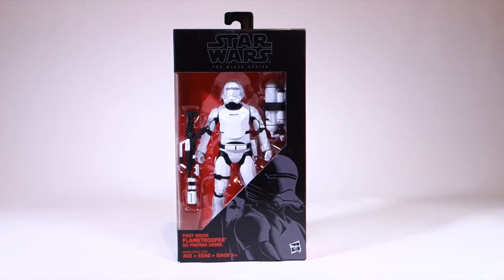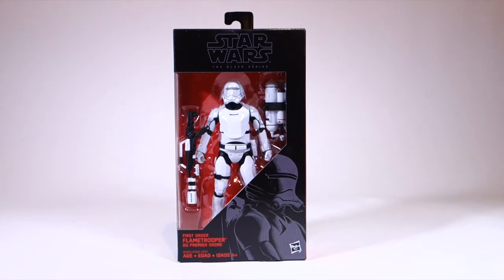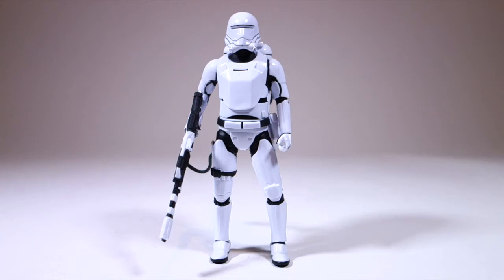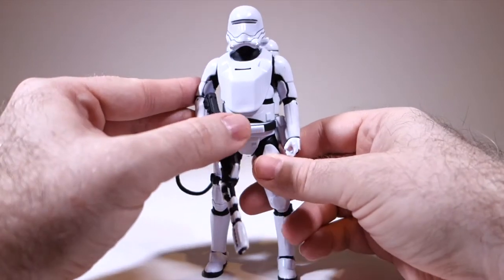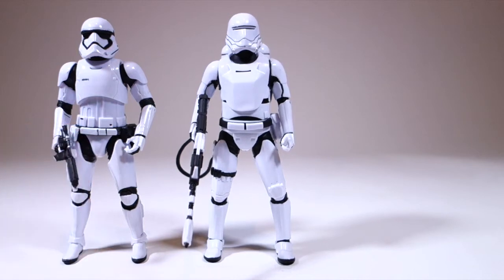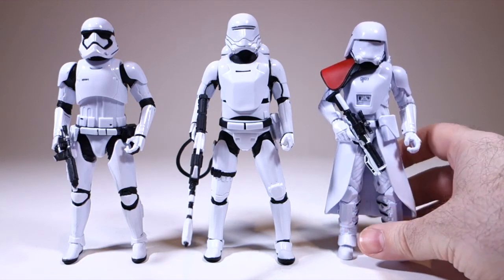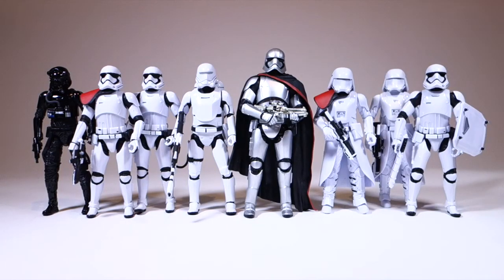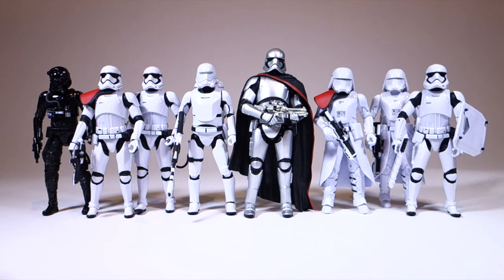6" Black Series TFA Flametrooper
This is a review of Hasbro's 6" Flametrooper figure from The Force Awakens.